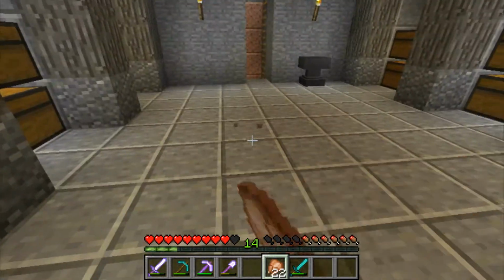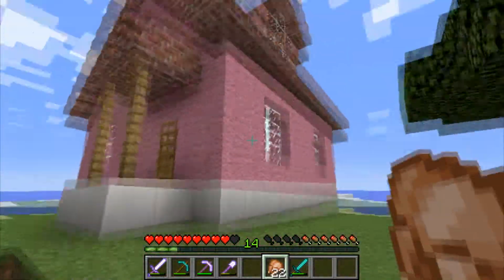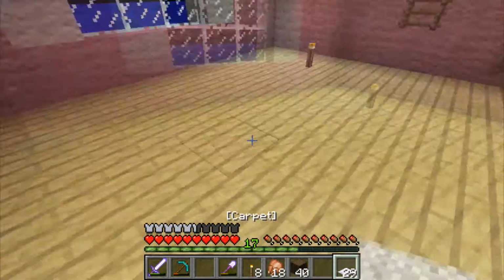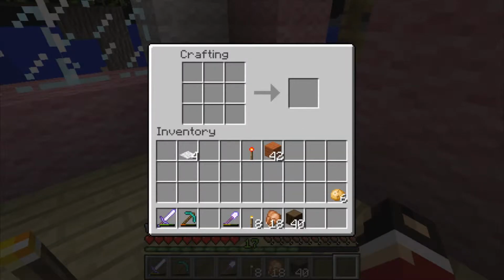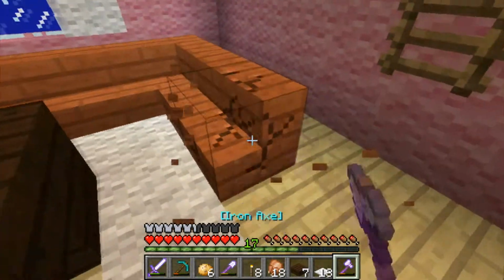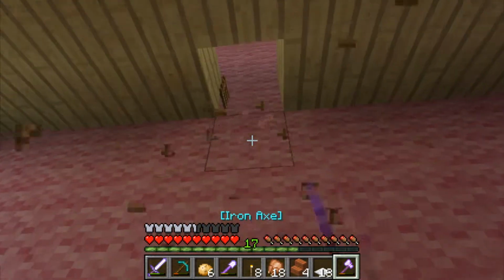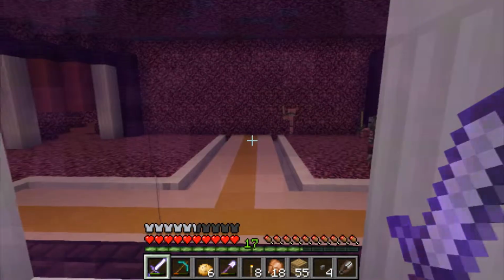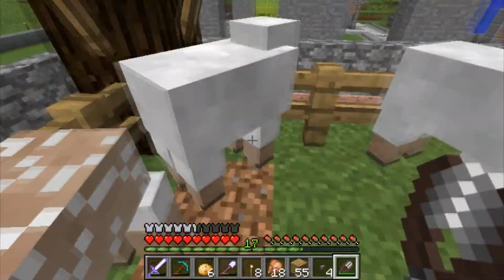DirtBlock SMP Ep 2 Kame House!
Dirtblock is a whitelist server full of some awesome guys apply here!